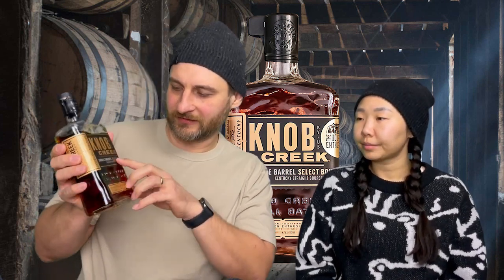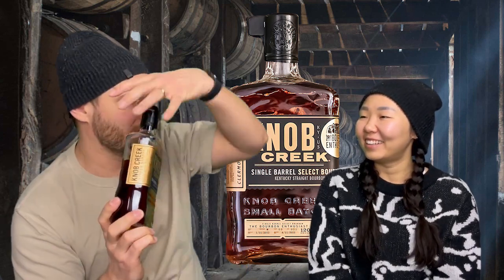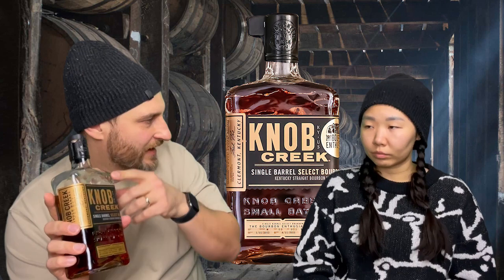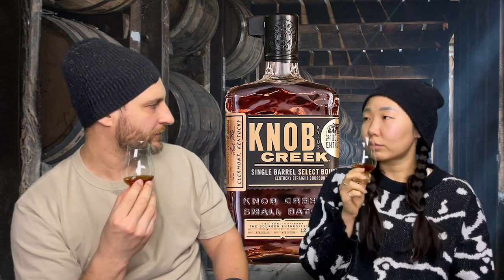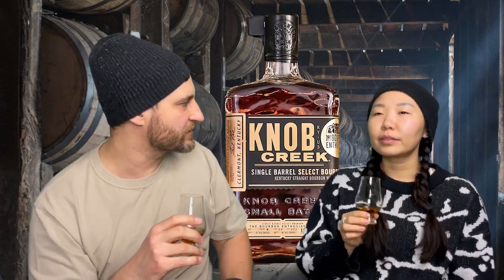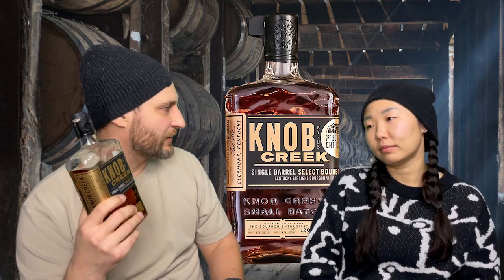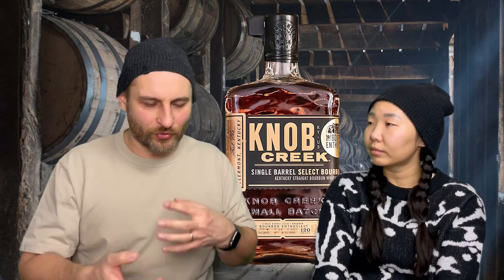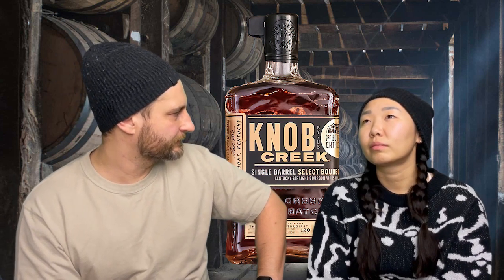Knob Creek Single Barrel Store Pick: Best High Proof Sleeper?